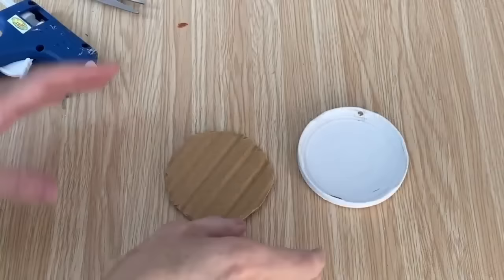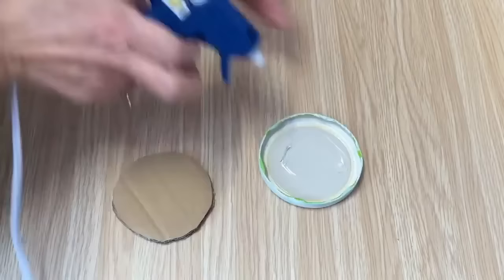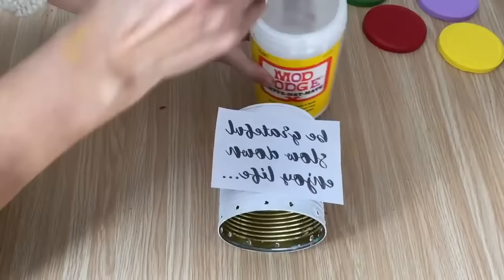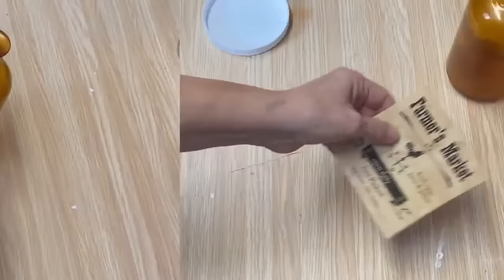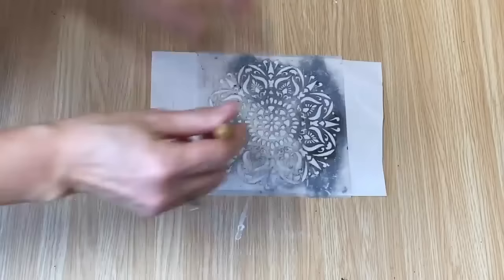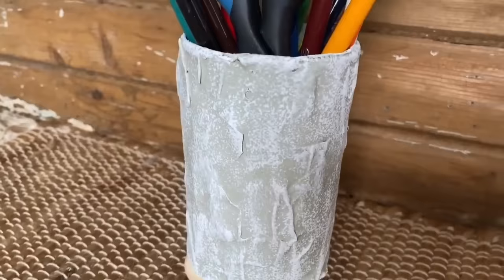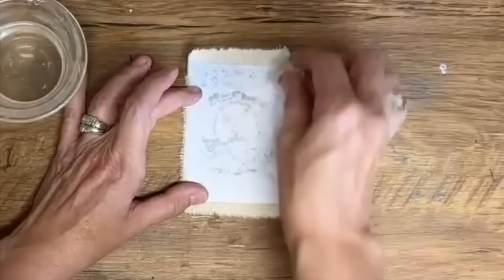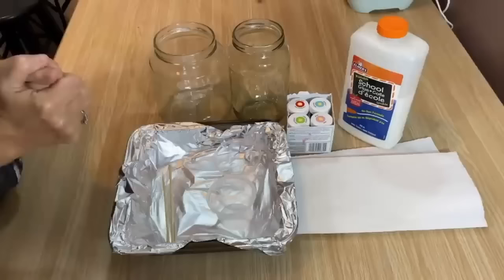19 FREE Home Decor Hacks! Upcycle Trash into Stunning Treasures / Zero-Cost DIYS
19 Creative Zero-Cost Upcycled Home Decor Ideas Using Recycled Materials
 to a world of eco-friendly creativity! In this video, we bring you 19 innovative and budget-friendly home decor ideas that not only elevate your living spaces but also promote sustainability. 🌿
Discover how everyday recycled materials can be transformed into stunning pieces of art for your home. From repurposing old items to breathing new life into forgotten treasures, these upcycling projects are not only creative but also incredibly rewarding.
Whether you're a DIY enthusiast or simply looking for ways to refresh your living space without breaking the bank, you're sure to find inspiration here. Join us on this journey as we show you how to add a touch of personality to your home while reducing waste and saving money.